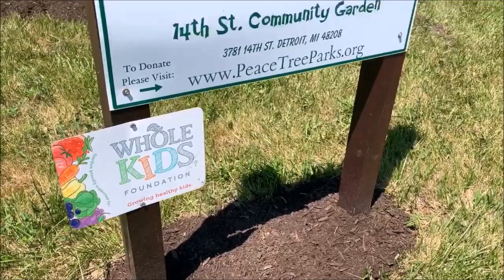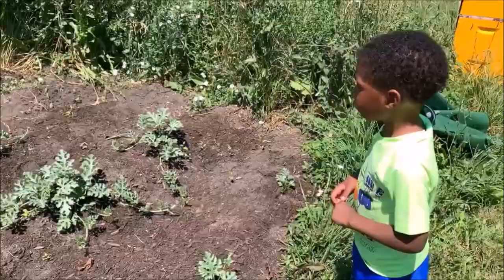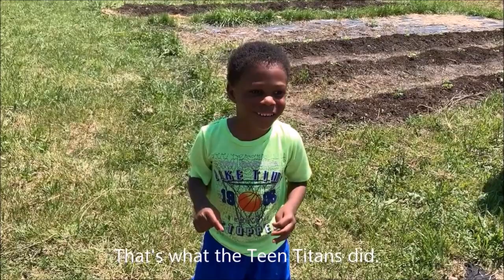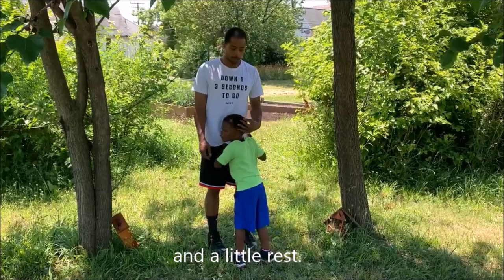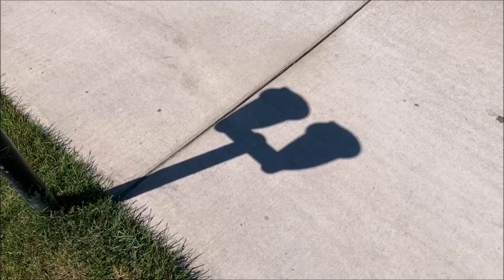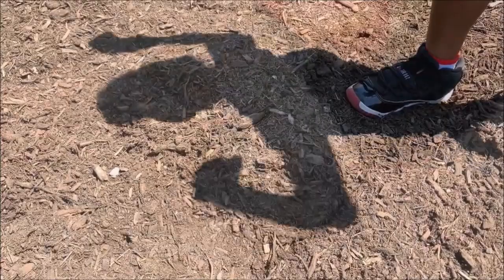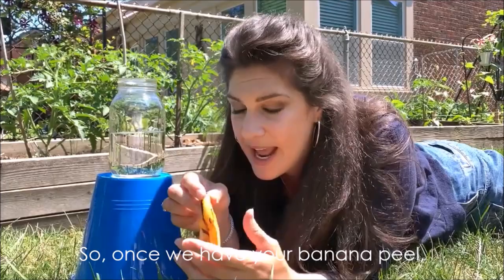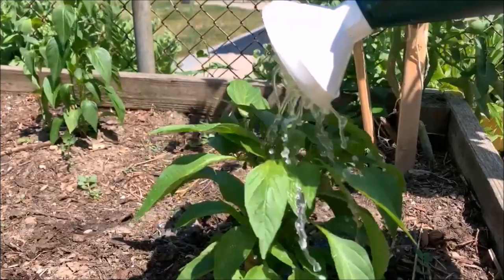Gro-Town's End-of-Summer Special!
Let's celebrate our diverse, dynamic community in this all local, all-star preschool special!
A salute to the remarkable people, places, and gardens of metro Detroit,
Gro-Town's End-of-Summer Special is packed with original music, gardening tips, and sensational reminders of just what makes this bustling metropolis home.
In a time when it's so easy to disconnect, let's reach out and share our vibrant communities with our littlest metro Detroiters!
Music. Garden. Community. Gro-Town!

Let's celebrate the world outside our windows!
Gro-Town teaches preschoolers and toddlers the wonder and magic of the world around us. Learn about music, gardening, and community with each Gro-Town video. Fun, engaging, educational music videos you can feel good about!

"Motown is Gro-Town" soundtrack available at all major digital retailers including iTunes, Amazon Music, and Spotify!